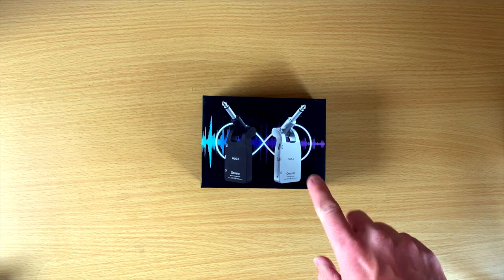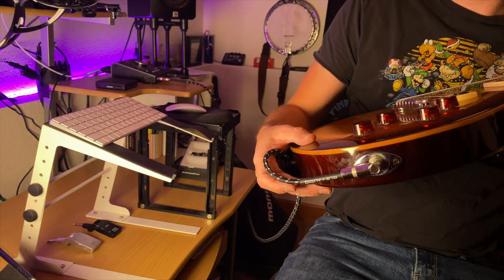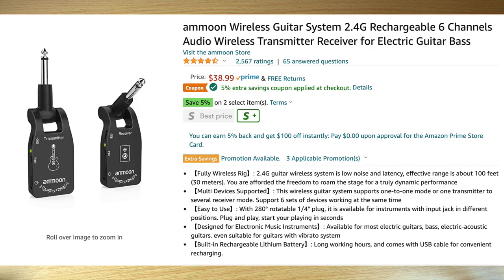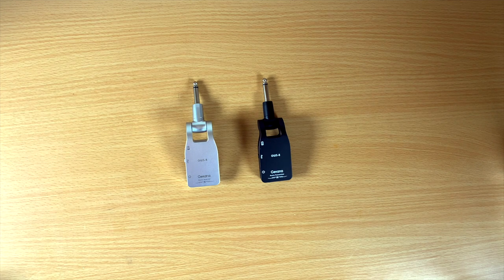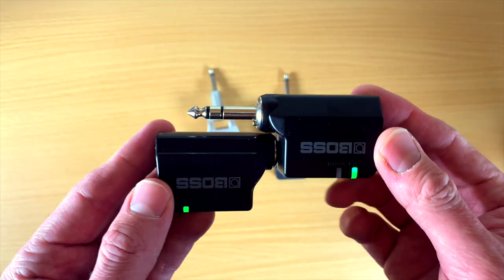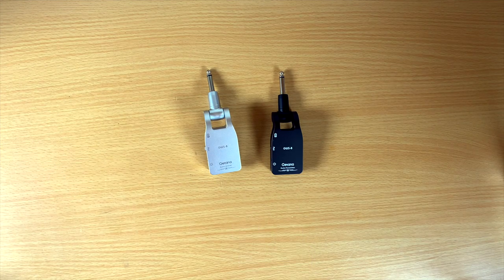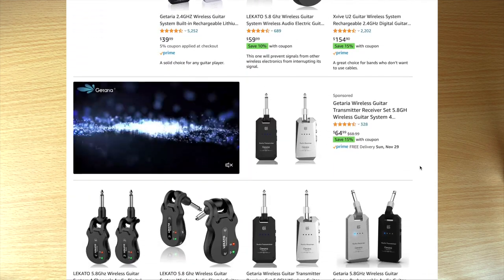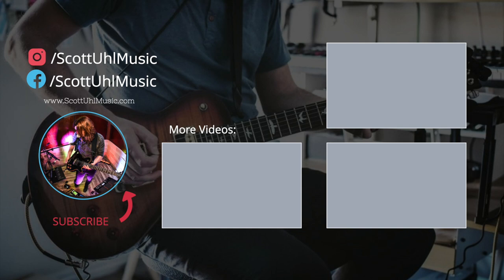Getaria Wireless Guitar System - The BEST cheap 2.4ghz wireless?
In this video, I show you why you should get this wireless system by Getaria or Ammoon if you are going to buy a 2.4ghz plug & play wireless guitar system. This getaria wireless guitar system is only $40, but I got mine on sale for $30 🤯 and I think this might be the BEST of the cheap 2.4ghz wireless guitar systems. I'll explain why you should get these cheaper ones instead of the more expensive ones even though they have more features.

0:00 - Intro
0:57 - Tone Test
1:41 - Specs / Price
2:59 - 2.4ghz
3:13 - Why This One?
5:28 - Final Thoughts

+ 2.4ghz WIRELESS GUITAR SYSTEMS +
◆ GETARIA - 2.4GHZ WIRELESS SYSTEM ◆

◆ AMMOON - 2.4ghz WIRELESS GUITAR SYSTEM  ◆

◆ BOSS - WL20 ◆

◆ XVIVE - U2 ◆

+ 5.8ghz WIRELESS GUITAR SYSTEMS +
◆ AMMOON - 5.8ghz WIRELESS GUITAR SYSTEM ◆
    (The main one featured in this video)

    (Same company, just different look and I believe works with active pickups)

◆ GETARIA - 5.8GHZ WIRELESS SYSTEM ◆

+ THE WIRELESS I USE 90% OF THE TIME +
◆ SENNHEISER PORTABLE WIRELESS SET AW+ ◆

◆ SENNHEISER - EW 112P G4 ◆
   (same model as above, but a bit cheaper)

+ SHURE WIRELESS I USE +
◆ SHURE - PGX Wireless System ◆
    Guitar Wireless System

◆ iPAD Mic Stand Clip◆

+ Learn more about 2.4ghz vs. 5ghz: +